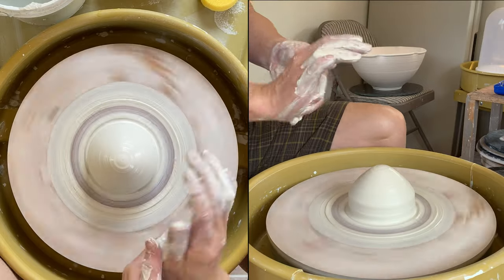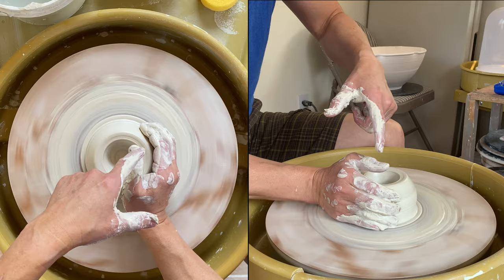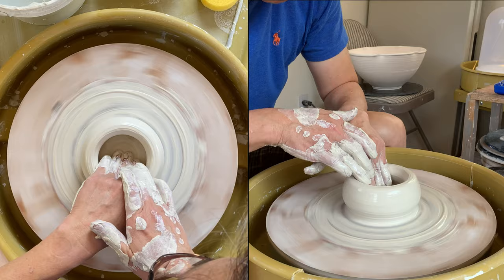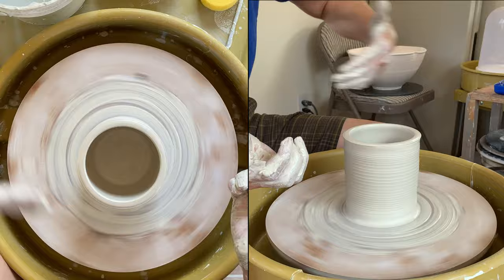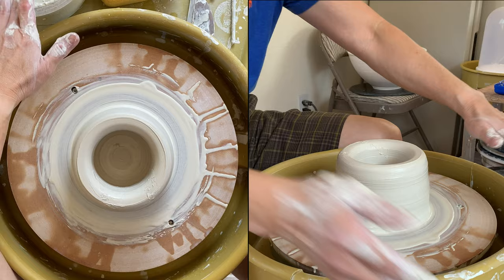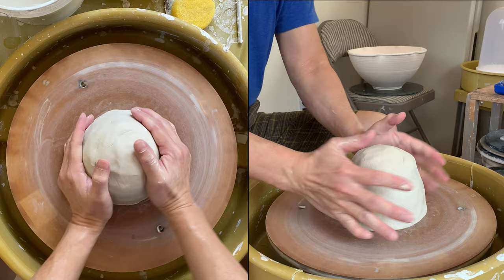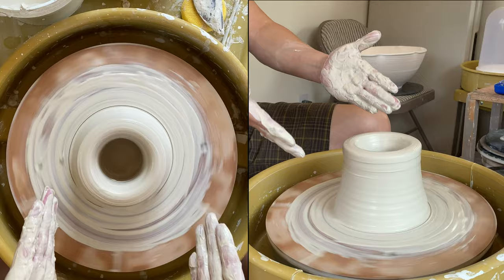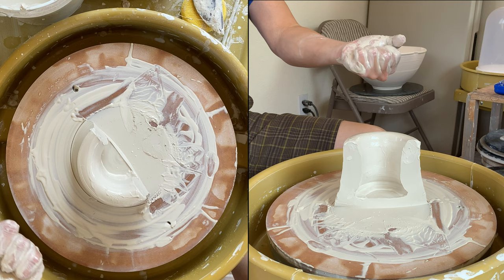506. A Couple Ways to Open Your Clay after Centering with Hsin-Chuen Lin 林新春 不同方法開孔示範